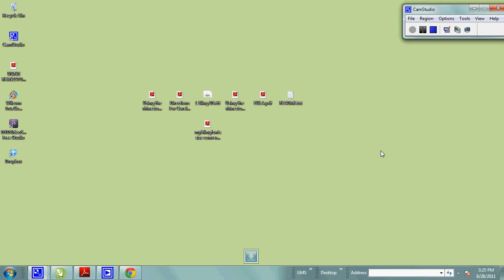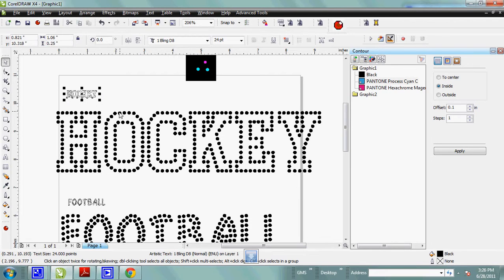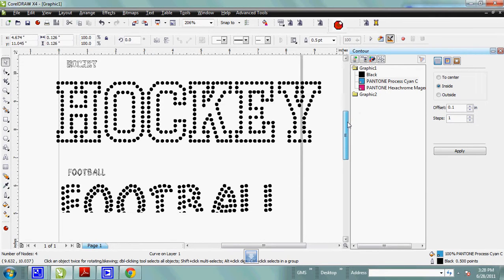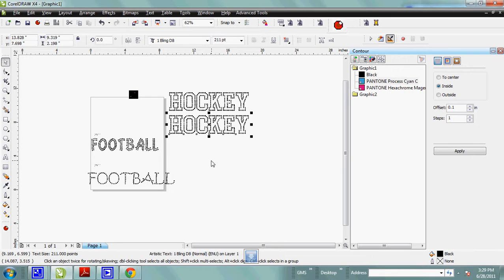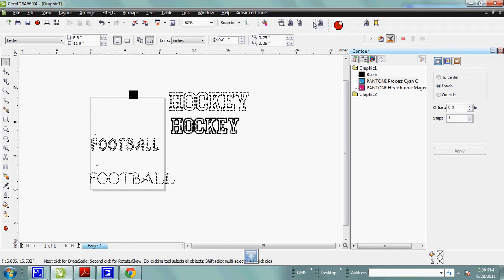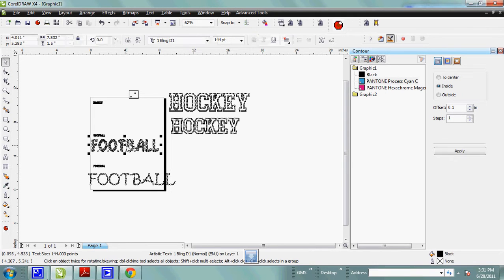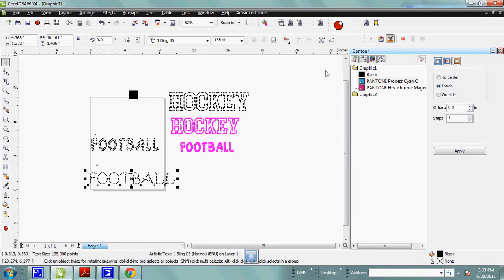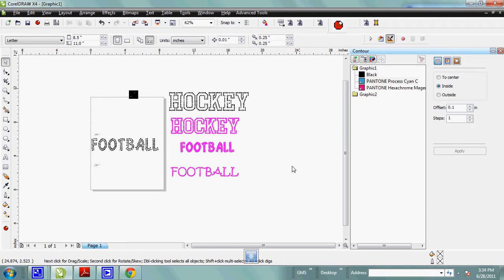part 2 corelDRAW MyBlingFonts